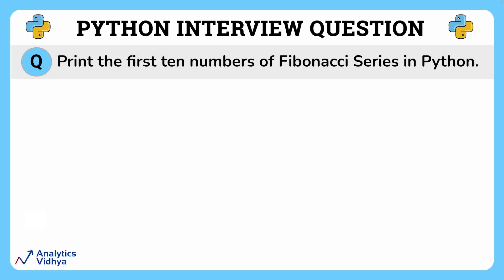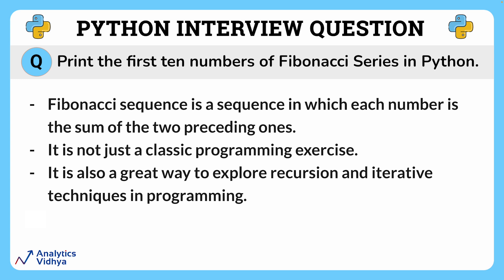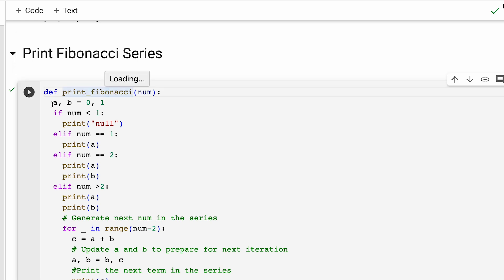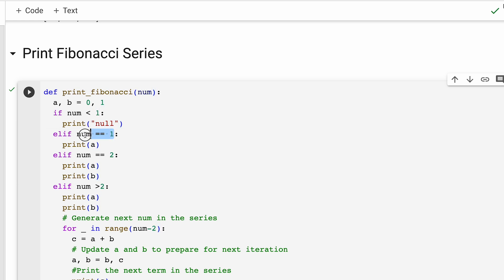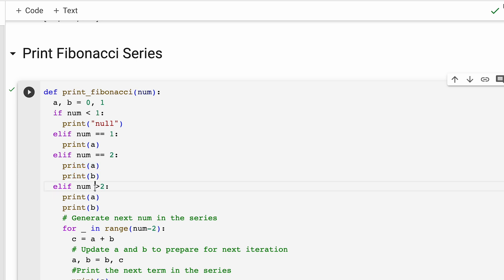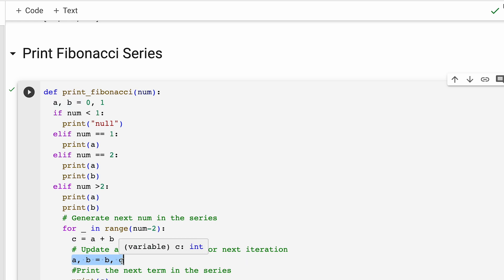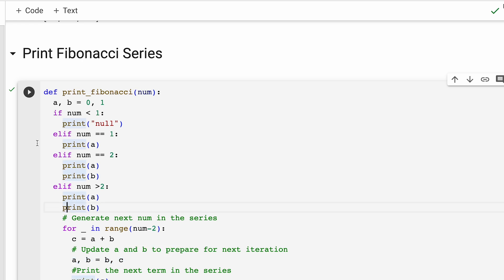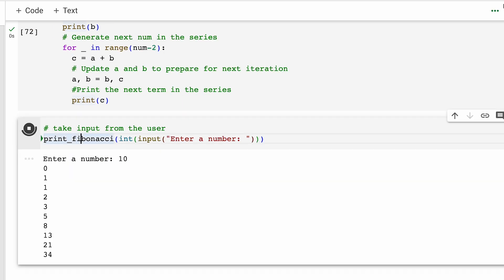Print Fibonacci Series | Python Tutorial for Beginners | Coding Interview Questions & Answers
Fibonacci sequence is a sequence in which each number is the sum of the two preceding ones. And by the way, it is not just a classic programming exercise. It is also a great way to explore recursion and iterative techniques in programming. Let’s print the first ten number Fibonacci Series in python.

Top Python Coding Interview Questions & Answers for Freshers & Experienced Candidates. Crack Python Interviews with these essential Python coding interview questions with examples for job seekers, final-year students, and data professionals.

Python is the most popular language in the tech industry. During the interview, you will be asked to solve the challenge using Python and explain complex Python code functionality. In this video, we are discussing- Top 5 most common questions & answers- asked during technical Programming interviews. Practicing these questions can help data professionals, developers, and software engineers successfully pass the interview stage.

🔥 Enroll for our BlackBelt Plus Program

Python Simple Code
Python String Program
Python Data Science
Microsoft Interview Experience